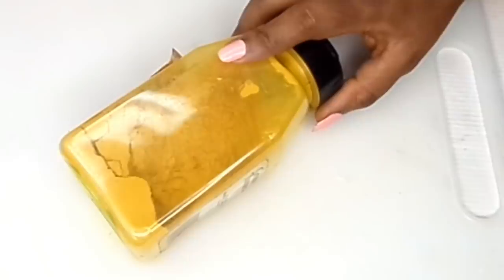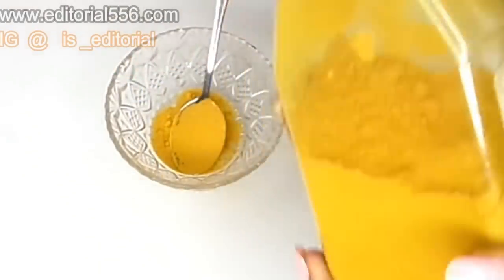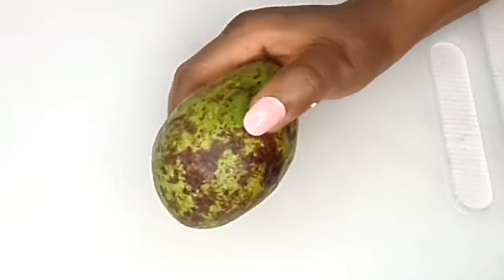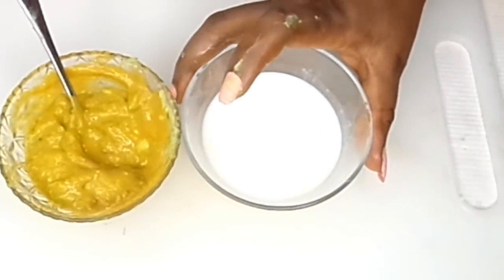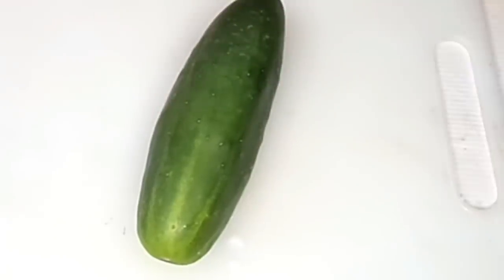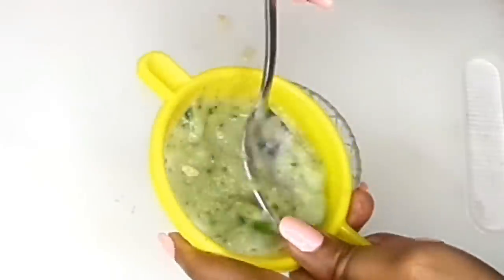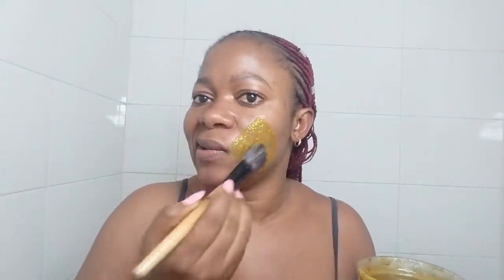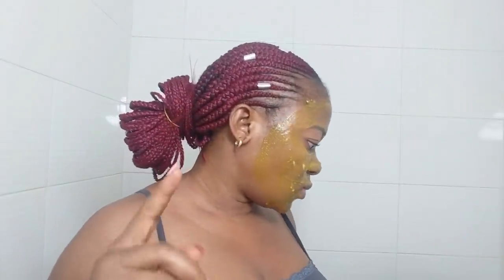BANANA AN TURMERIC CHANGE HER SKIN SHE IS 60 BUT LOOK 18